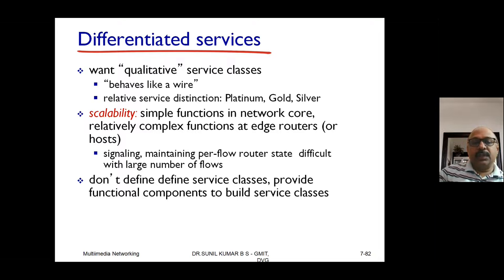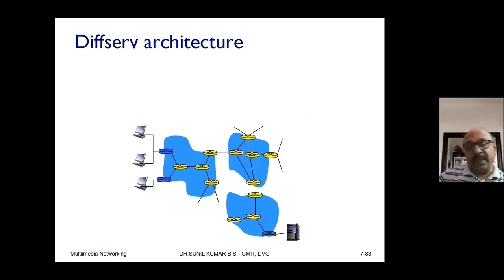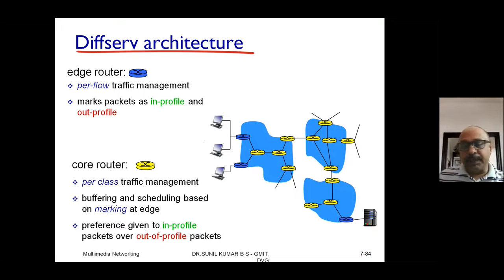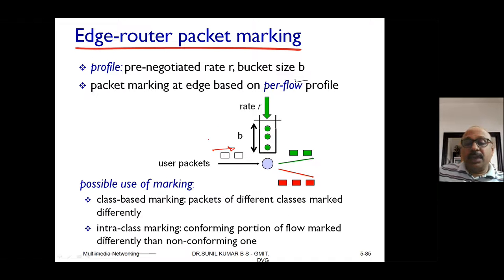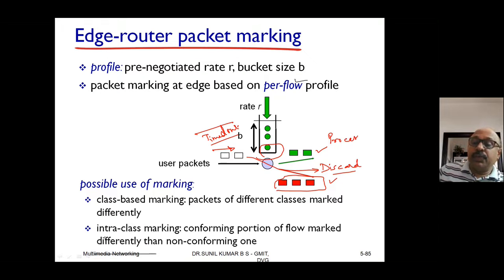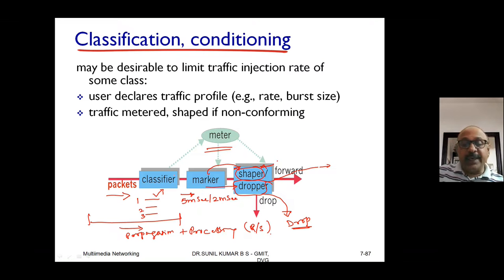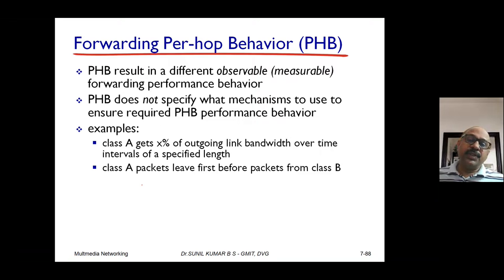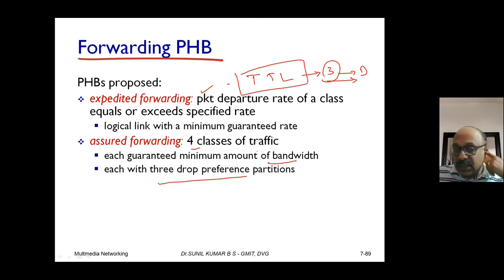Module 5 Class 7